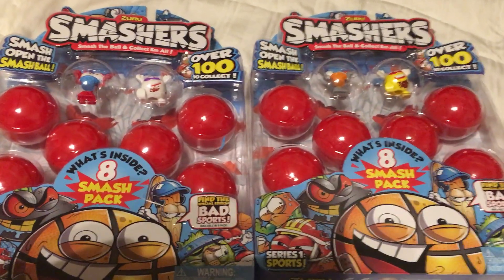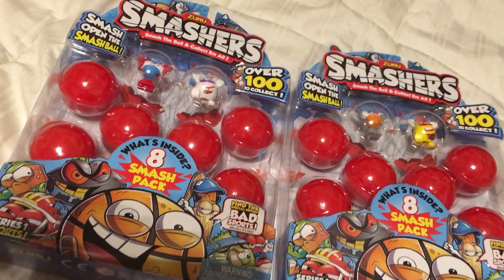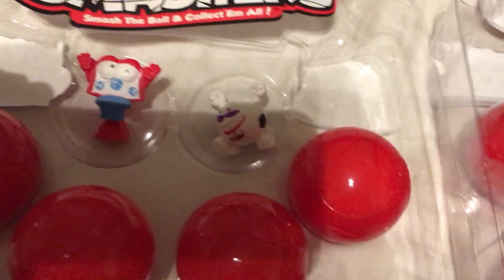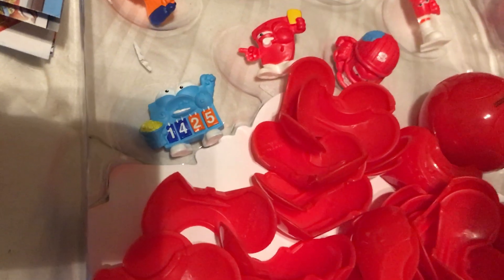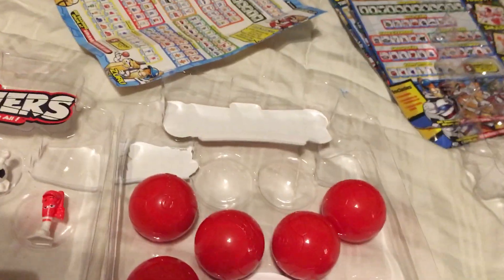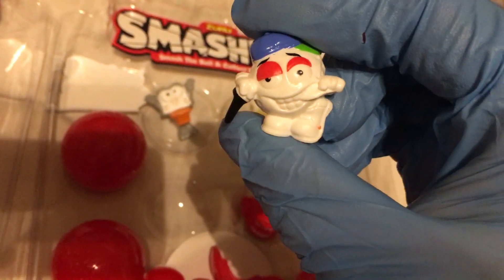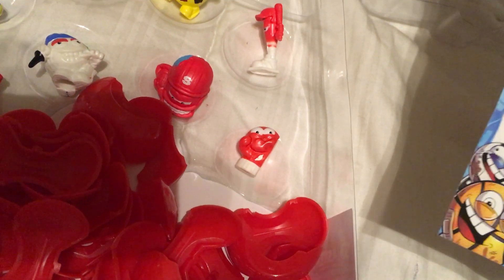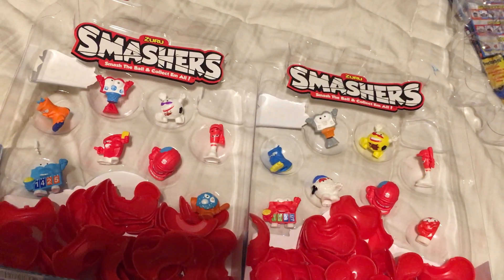SMASHERS! Series 1, Round 4! SPORTS Smashies!